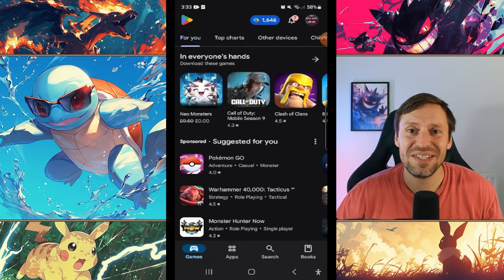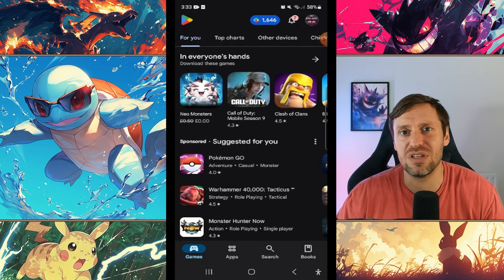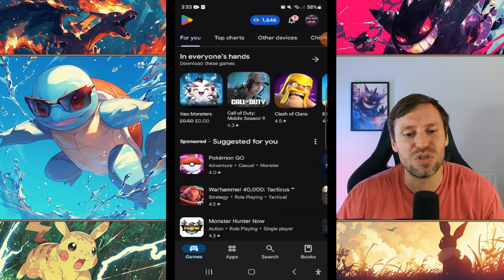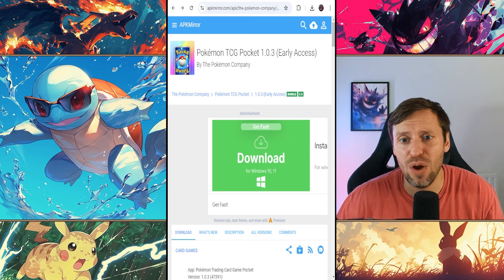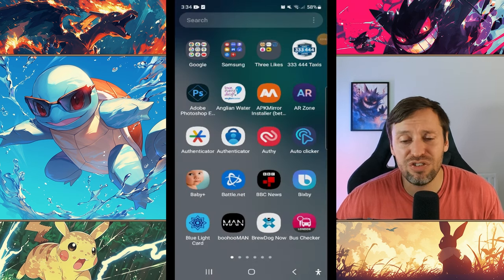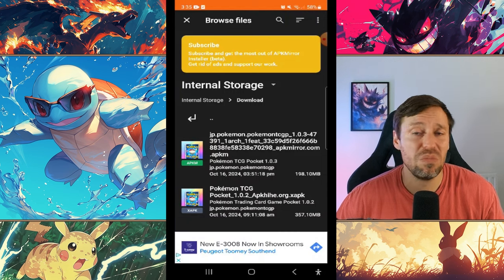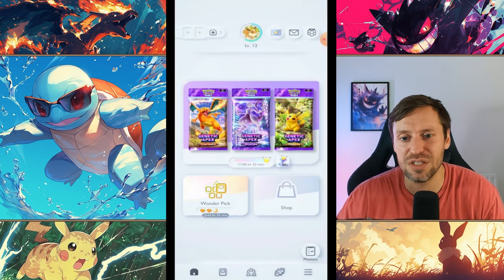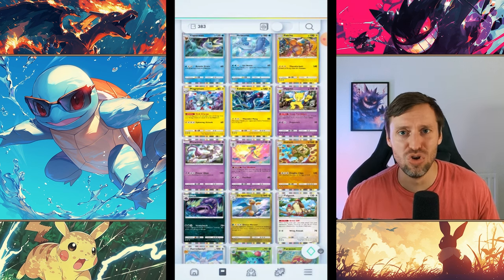Get the Pokemon TCG Pocket update on your PHONE NOW!